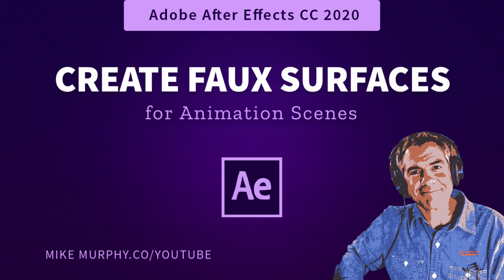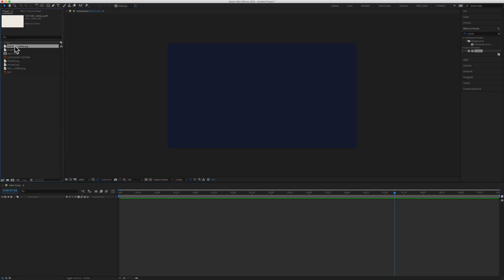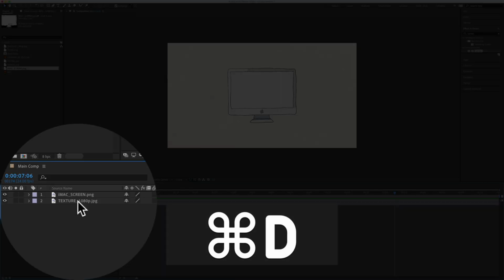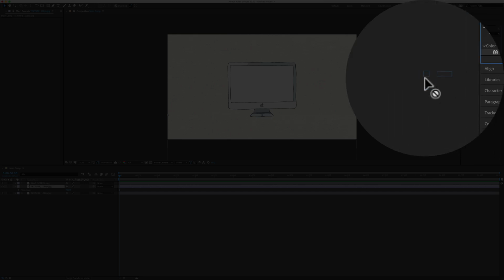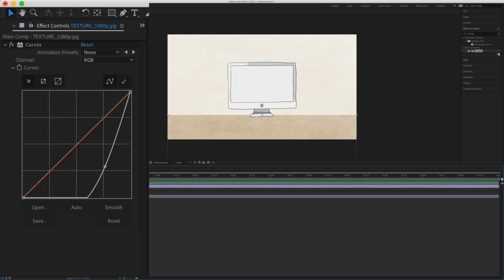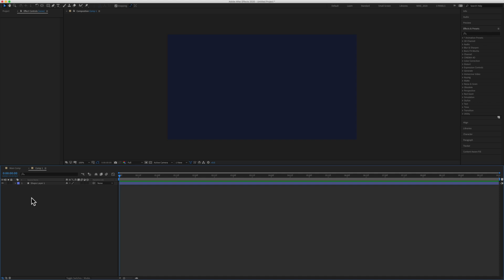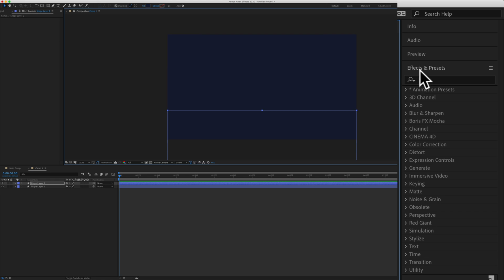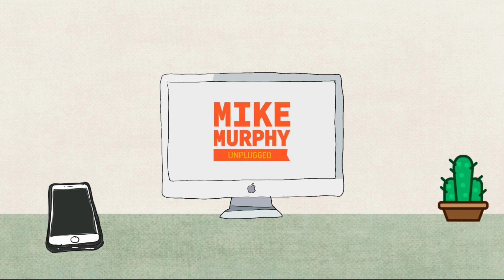After Effects: How To Create Faux Surfaces for Animation Scenes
After Effects CC 2020: Create Faux Surfaces

This tutorial will show you a fast and easy technique to create a fake surface or ground to place objects in your animation scenes.

The example I used in this tutorial was to create a faux surface for an iMac computer so it was not ‘floating’ in the middle of the composition.

How To Create a Faux Surface in Adobe After Effects CC 2020:
1. Create a new composition
2. Drag a background texture to the composition or add a shape layer
3. Select the background layer in the Layer Panel
4. Duplicate layer (Cmd + D)
5. Drag duplicate layer down on composition to where the top of the surface should be
6. Go to Effects & Presets
7. Search for Curves Effect
8. Drag the Curves Effect on to the duplicate layer
9. Click on the Curves line and drag down to darken or push up to lighten
10. Change Channels to Red, Green, or Blue to adjust colors